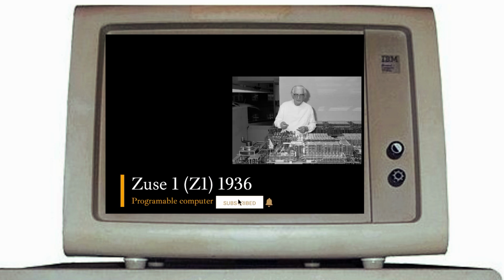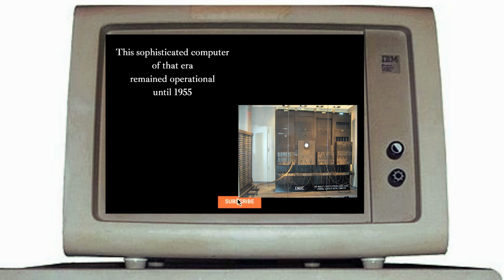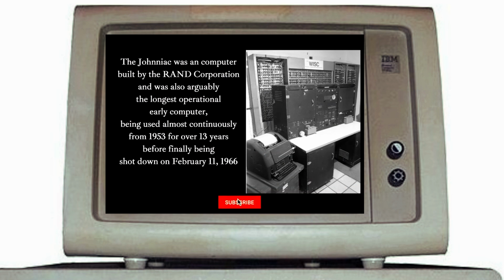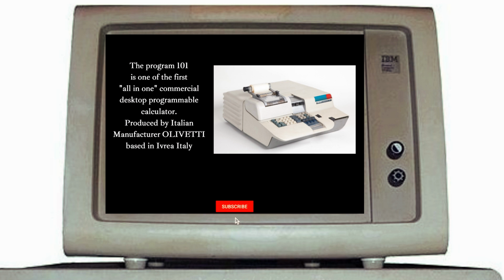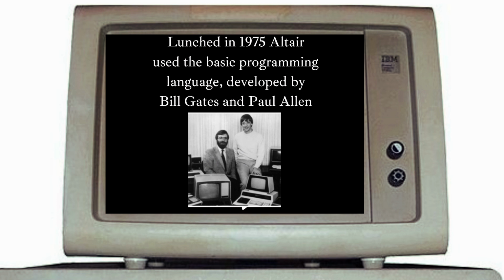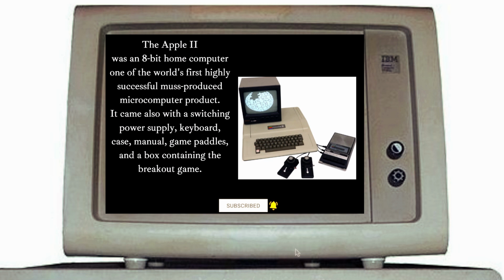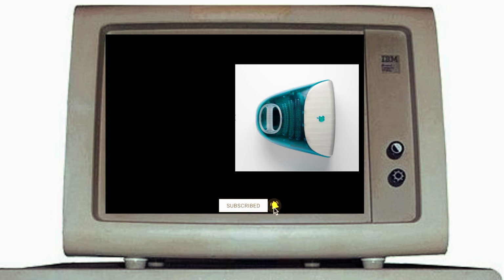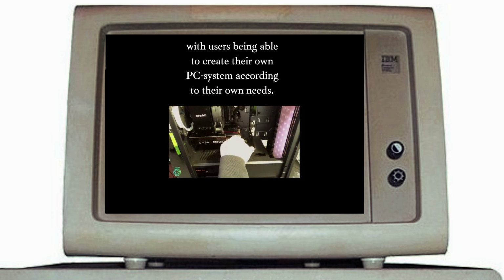Computer history from 1837 to present.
Explained history of computers from antiquity to presen (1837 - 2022)